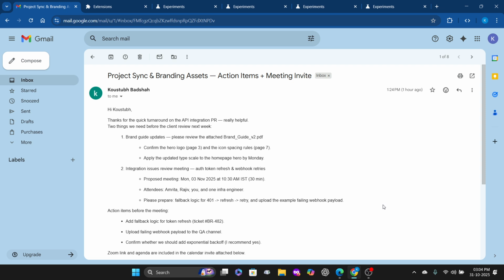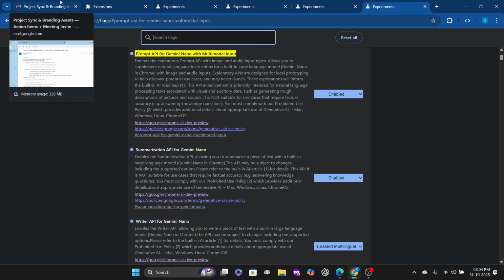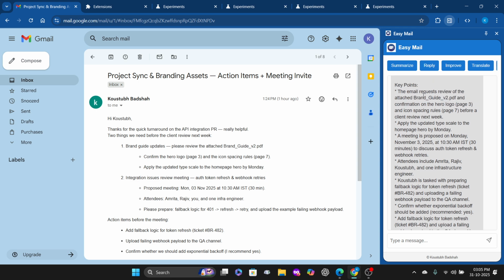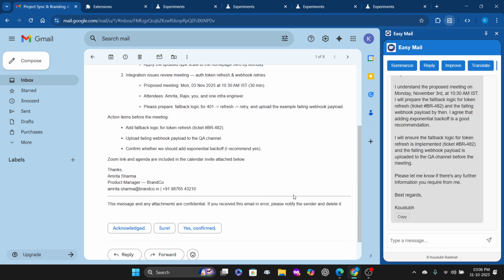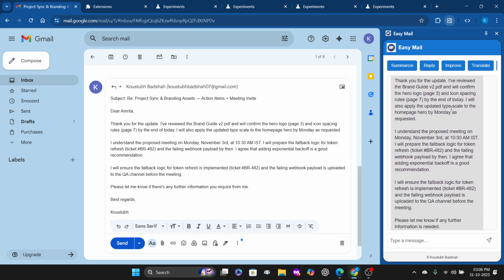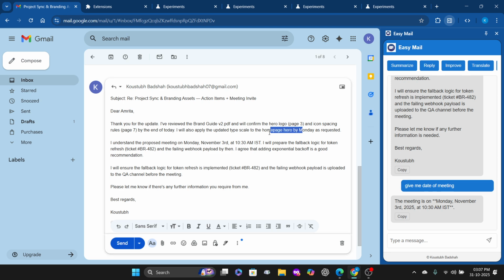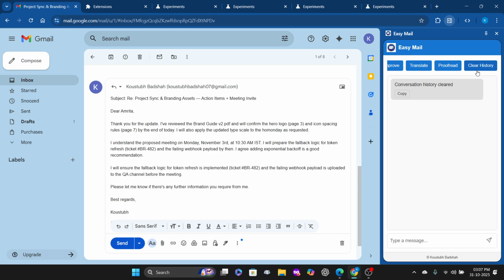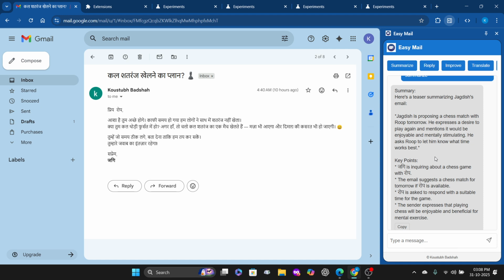google-chrome-built-in-ai-challenge-2025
EasyMail – AI-Powered Email Assistant Built with Chrome’s Built-in AI APIs

Description:
EasyMail is a smart Chrome Extension that transforms the way you manage and write emails — powered entirely by Google Chrome’s built-in AI capabilities such as the Prompt API, Writer API, Summarizer API, Rewriter API, Translator API, and Proofreader API.
No external API keys. No cloud servers.
Everything runs locally inside Chrome, ensuring speed, privacy, and security.
With EasyMail, users can:
- Summarize long emails instantly.
- Generate intelligent replies that match tone and context.
- Translate messages effortlessly.
- Rewrite emails for clarity or professionalism.
- Proofread and correct grammar in one click.

This project demonstrates the future of browser-native AI — showing how Chrome’s new AI APIs can handle real-world productivity tasks directly within the browser environment.

Built Using:
Chrome Built-in AI APIs (Prompt, Writer, Rewriter, Summarizer, Proofreader, Translator), Manifest V3, JavaScript ES6 Modules, HTML + CSS for UI, Gmail DOM extraction

Developer: Koustubh Badshah
Submission: Google Chrome Built-in AI Challenge 2025
Category: Productivity & Communication Tools